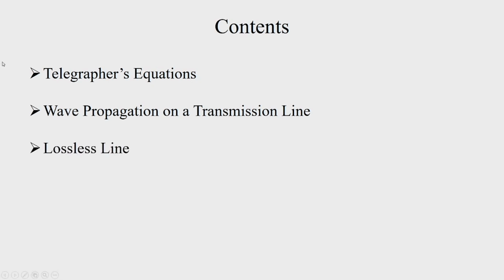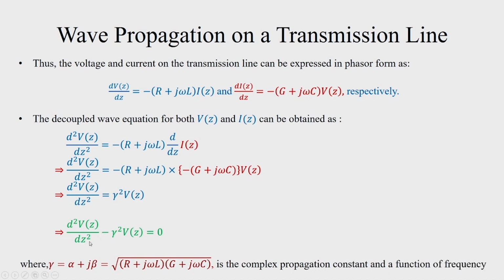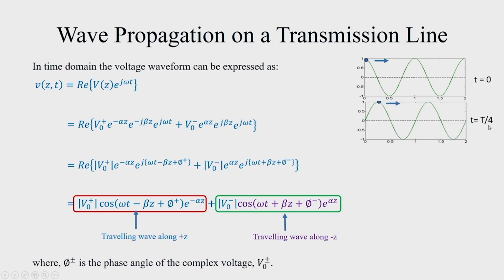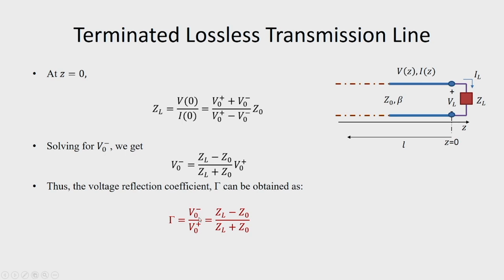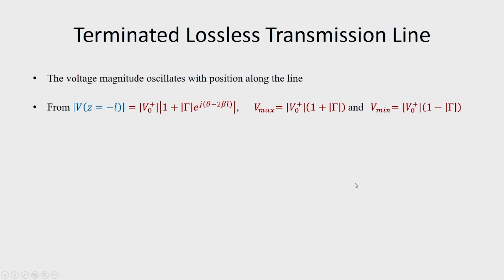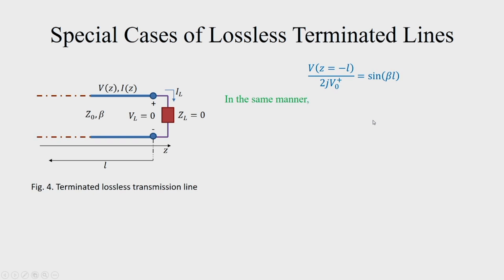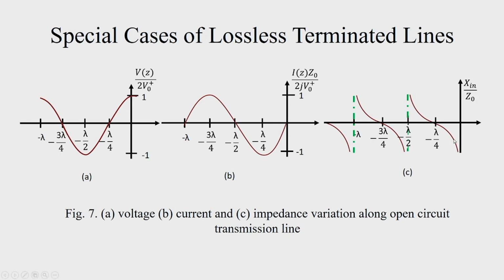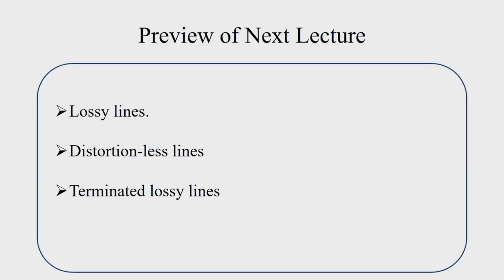Introduction to Transmission Line Theory